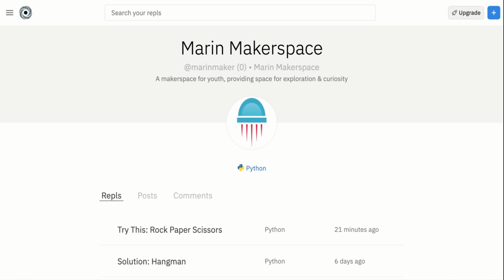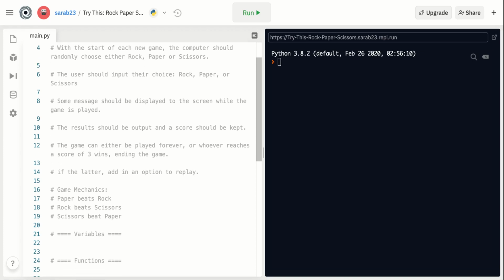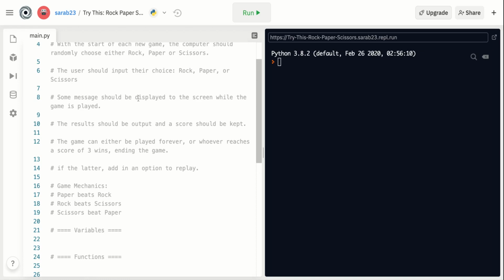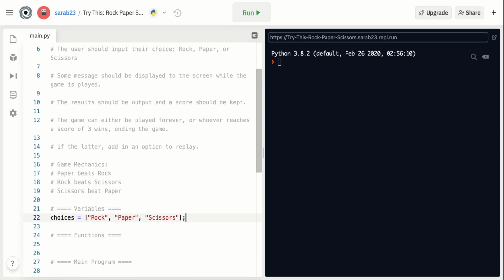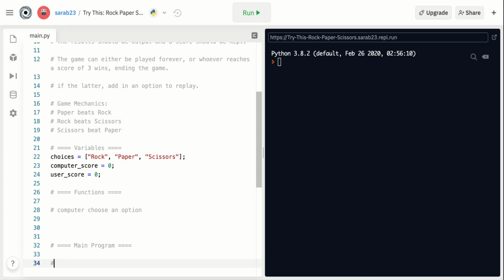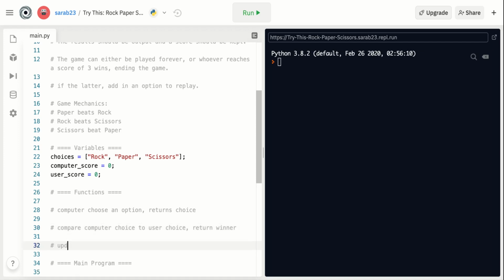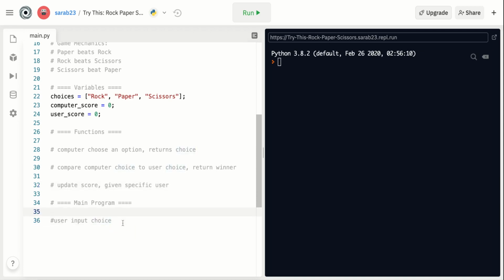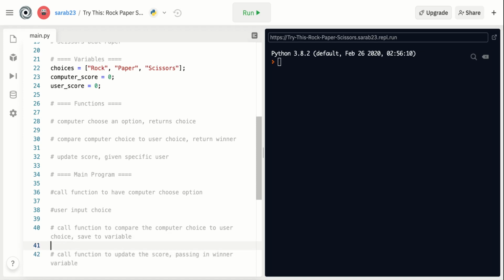Rock, Paper, Scissors: Part 1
Code your own Rock, Paper, Scissors game in Python.  This first part plans out what code needs to be written.